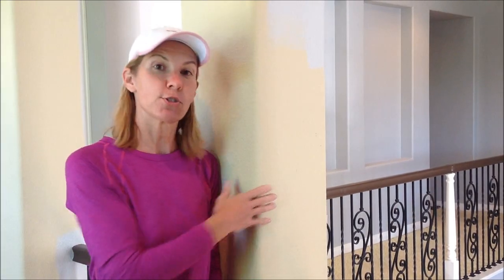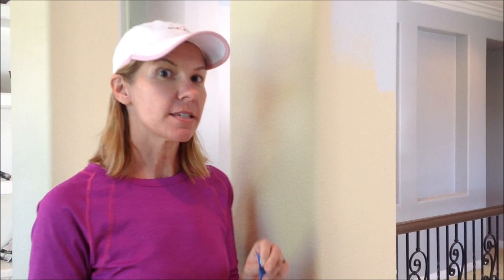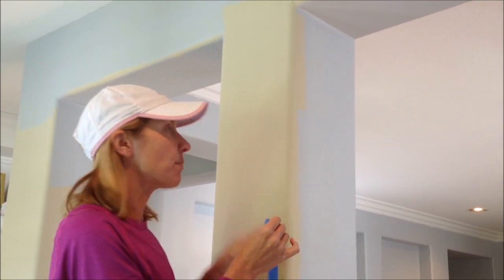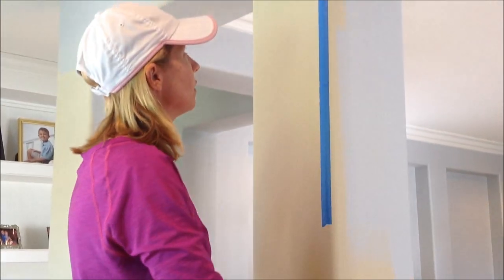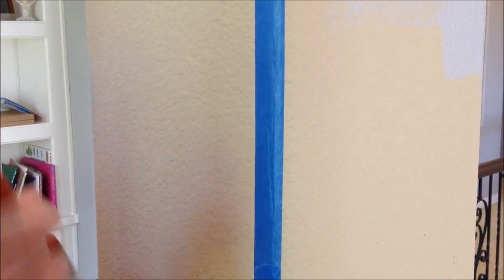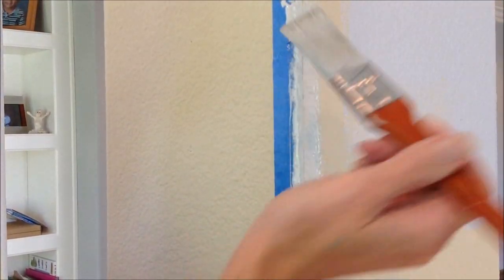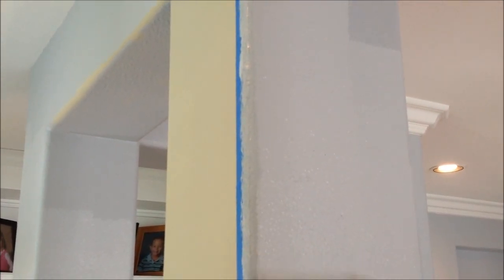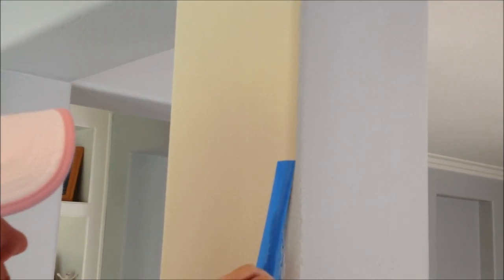Painting Rounded Corners or Bullnose Corner (Without Special Equipment)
Learn a technique for painting a rounded or bullnose drywall corner, where one side is one color and the other side is another color.